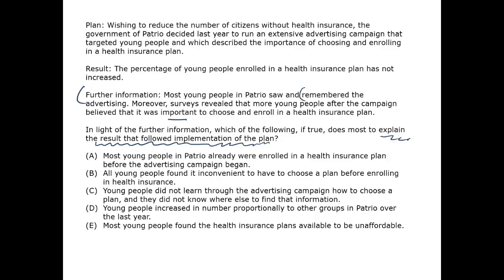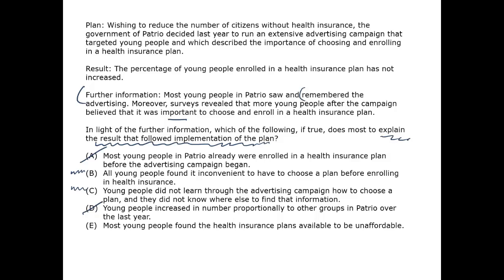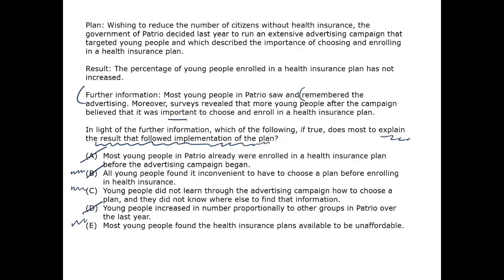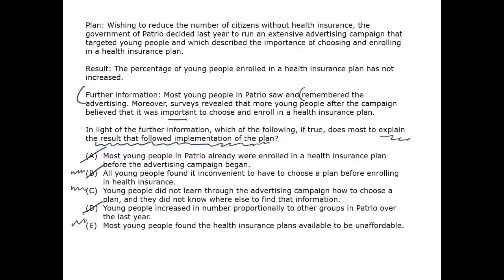Health Plan - GMAT Free - GFCR21